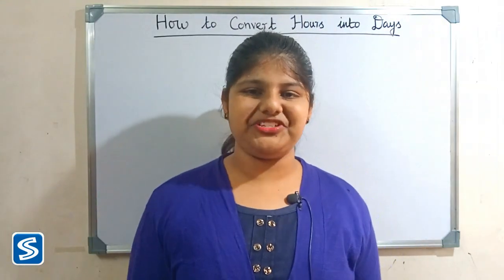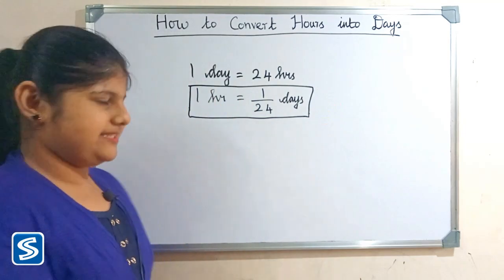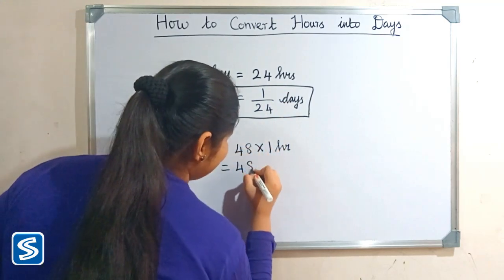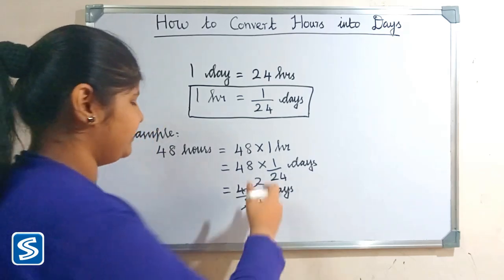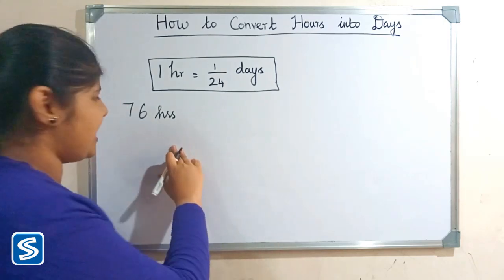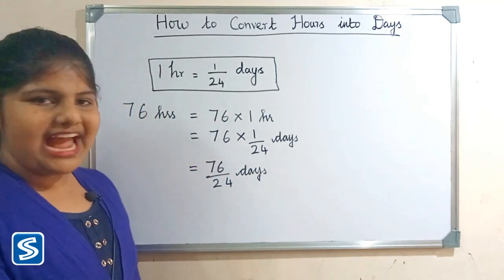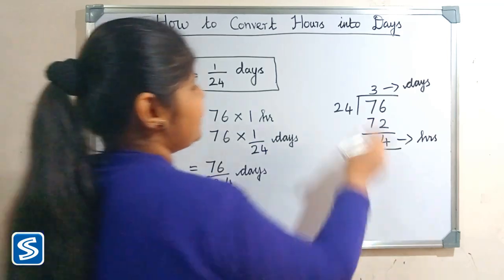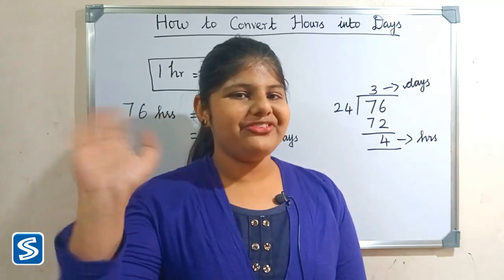How to Convert Hours into days | Conversion hours into days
in this video we learn about how to convert hours into days.